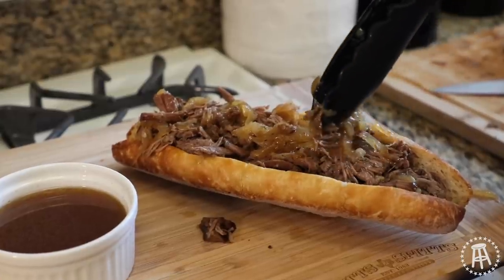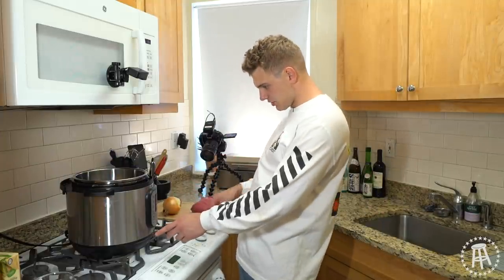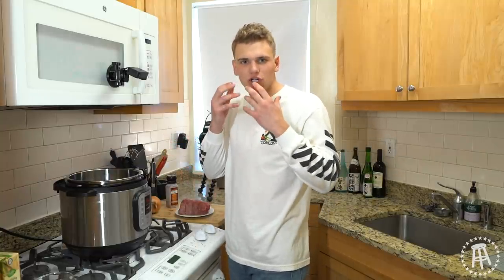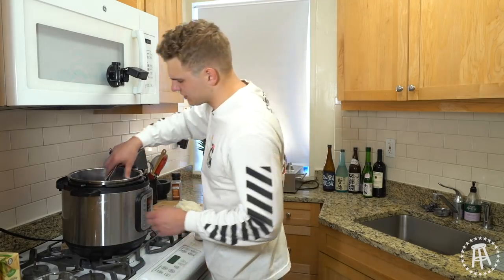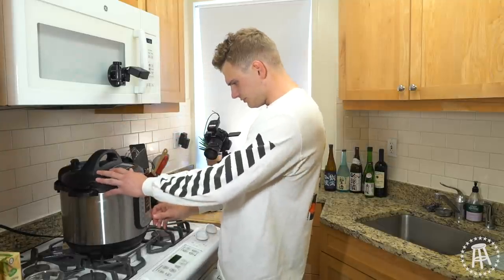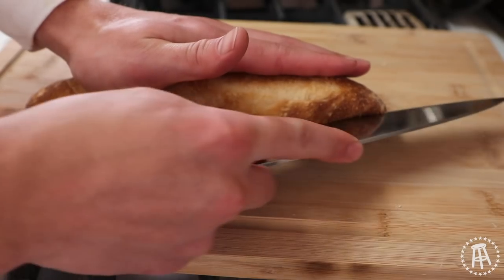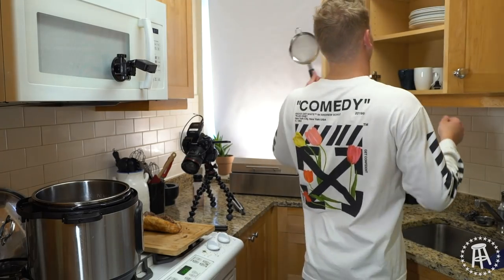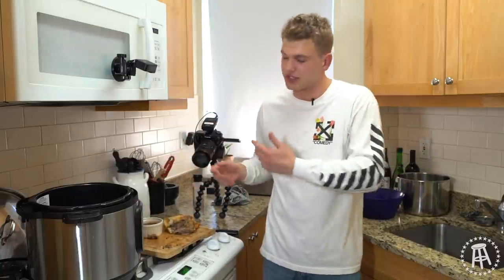4 Ingredient French Dip Sandwich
My goal is to give you a realistic look at what it is like to cook simple dishes. No smoke and mirrors, no fancy techniques, just pure cooking. News flash, things don't always go as planned, but that's what makes cooking fun.

INGREDIENTS
-2 lbs beef chuck
-1 large onion
-1 cup of beef broth
-Baguette

METHOD
-Place pressure cooker to saute setting
-Salt & pepper the chuck roast thoroughly
-Place olive oil into the pressure cooker
-Sear chuck on all sides until browned(about 2 mins per side)
-Remove beef and add in sliced onions, cook for about 3 min
-Pour in broth to deglaze the pot
-Return beef to pot
-Set to high pressure for 60 mins
-Once finished strain the cooking liquid through a fine sieve, (save this for dipping)
-Load the baguette up with shredded beef and onions
-Dip into au-jus and enjoy